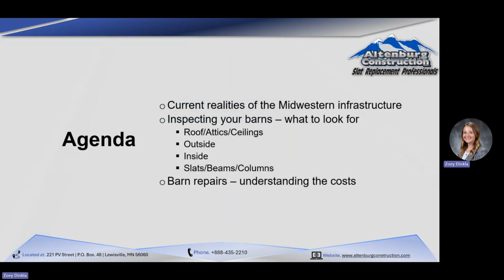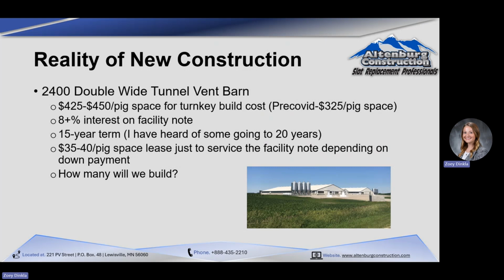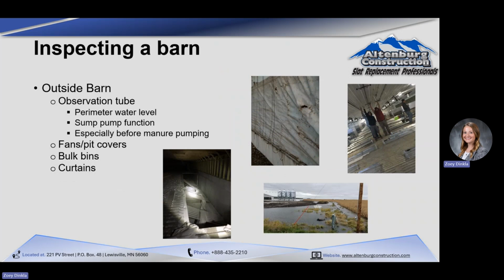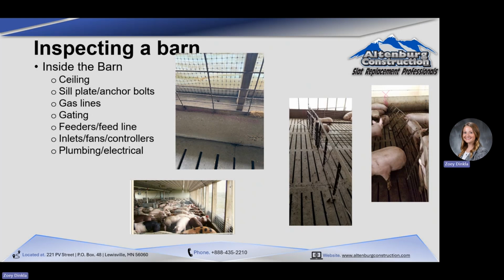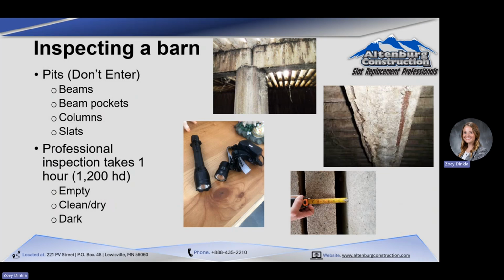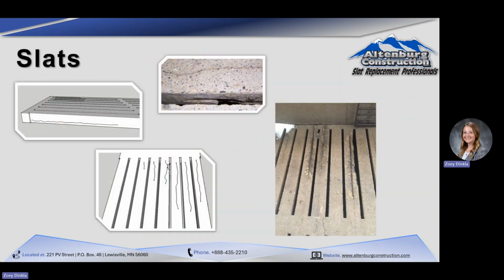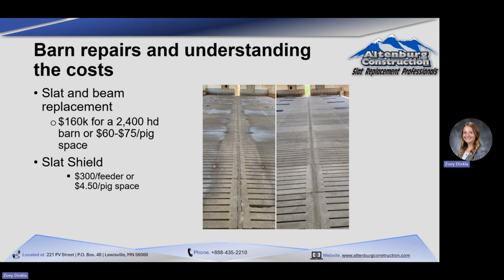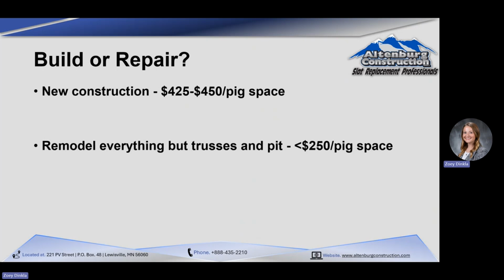2025 Regional Meeting Keeping Facilities: Safe & Functional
Join Brian Blumhagen, Director of Operations for Altenburg Construction, to get a better understanding of what to inspect in your hog barns, when you need to consider doing major repairs, and what the repair, remodel, or replacement costs will be.